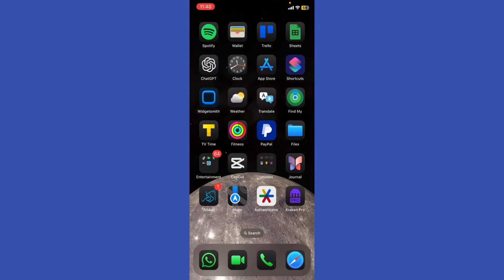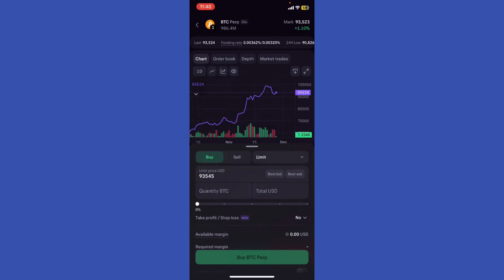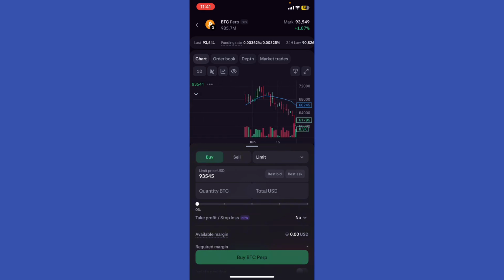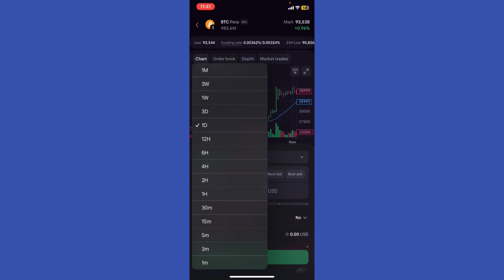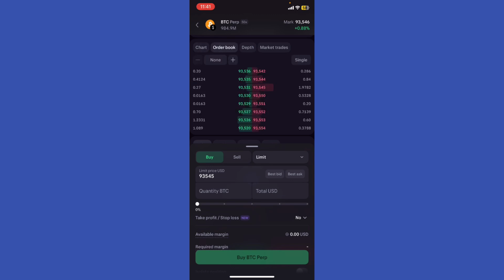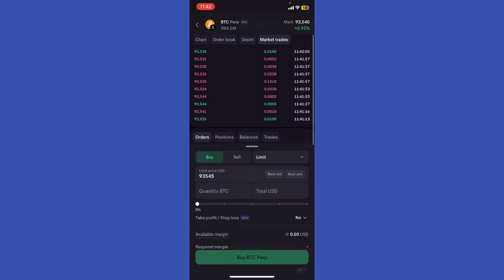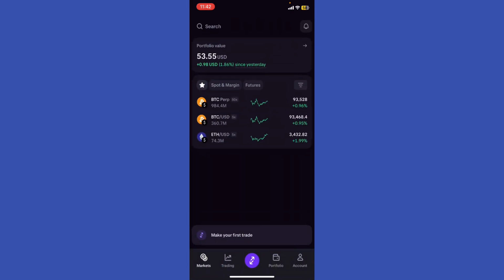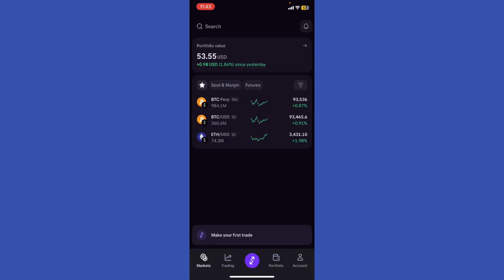How to analyze kraken’s trading charts effectively (2024)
How to analyze kraken’s trading charts effectively

Learn how to master Kraken's trading charts like a pro and take your cryptocurrency trading skills to the next level! In this video, we'll cover advanced chart analysis techniques, customizable indicators, and expert tips to help you make informed trading decisions on Kraken. Whether you're a beginner or an experienced trader, this video will provide you with the knowledge and tools you need to maximize your profits and minimize your losses. So, sit back, relax, and get ready to become a master of Kraken's trading charts!